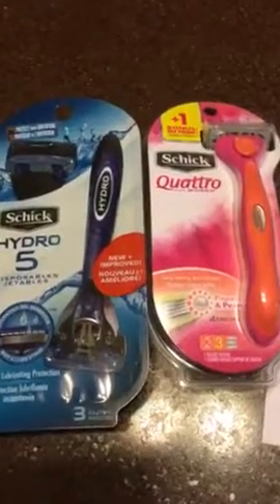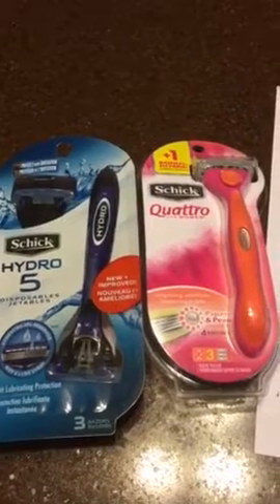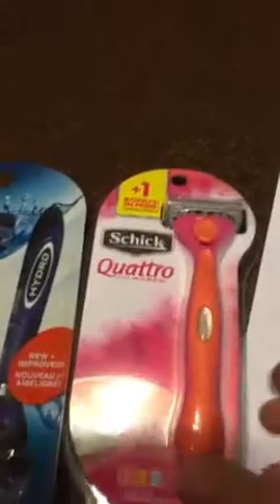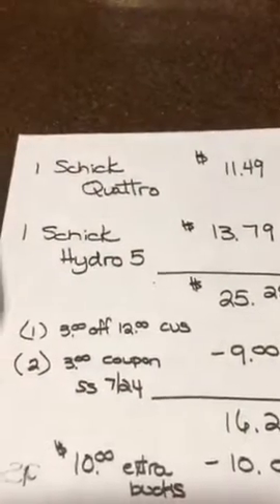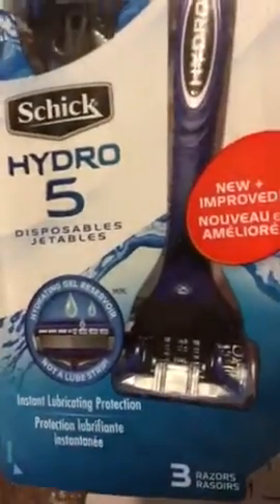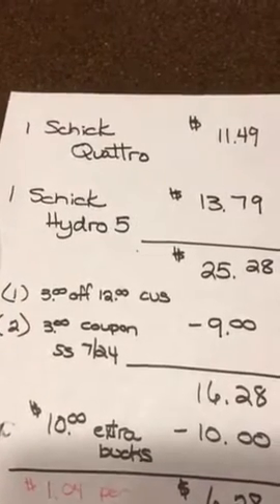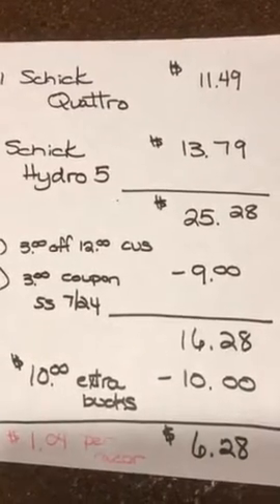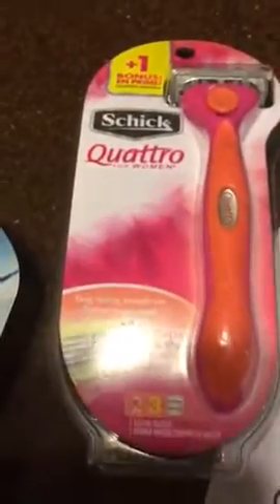CVS July 31, 2016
Segparsons